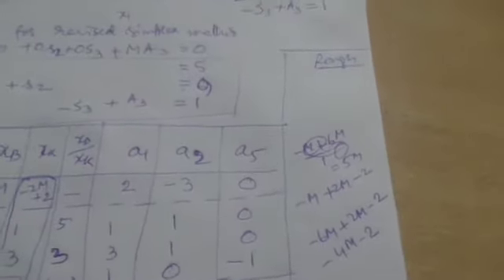Revised Simplex5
This is also a very important video. Here I have explained two more problems, one of them is Maximization the other is minimization. But in these cases the artificial variables are used. So how we can write the standard form-II in case of revised simplex is discussed further. I hope this will give a proper guideline and proper working way of using revised simplex algorithm for use of artificial variables.